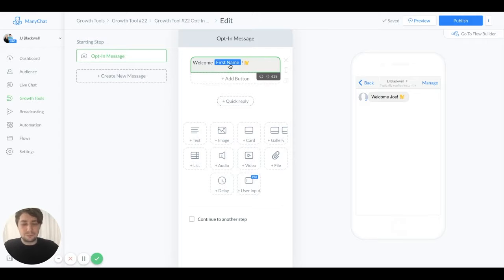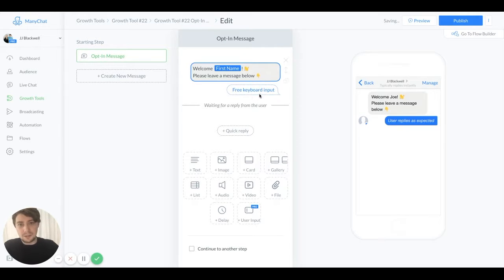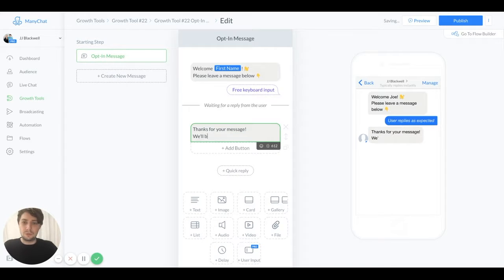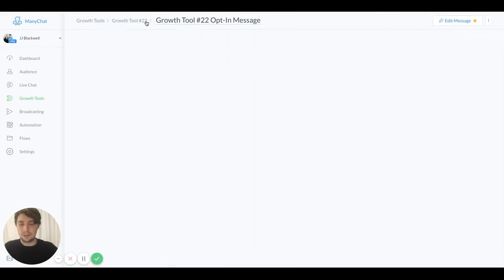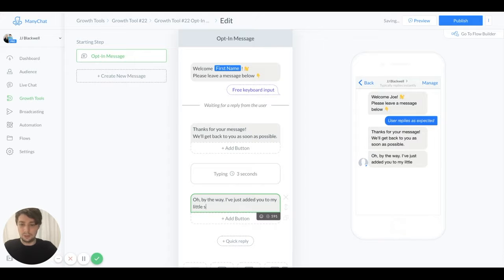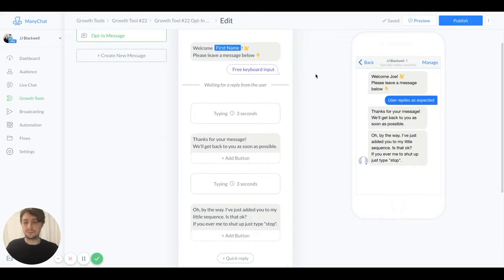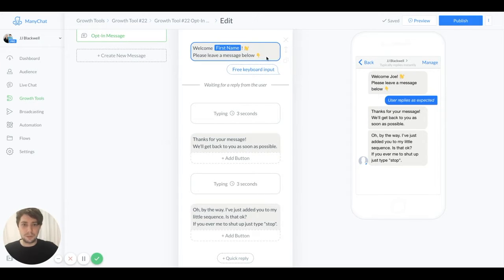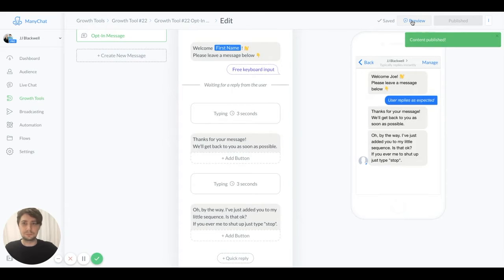Create A Customer Popup Chat And Add Them To Your List Using Manychat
FREE TRAINING: Grow your audience, make more sales, earn more trust